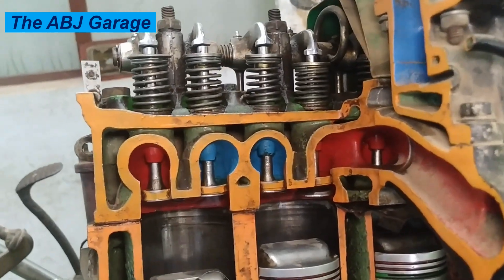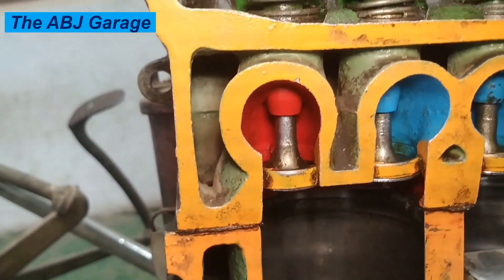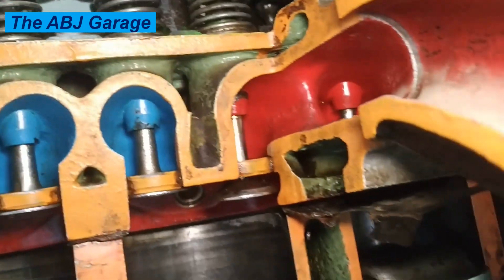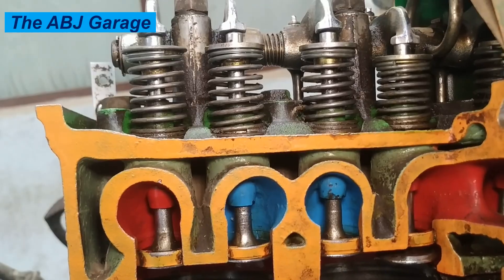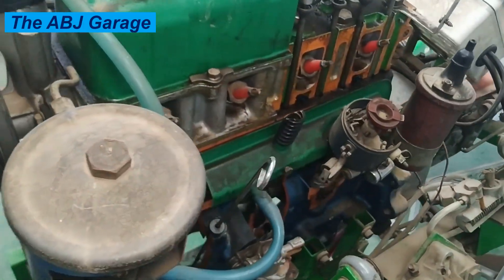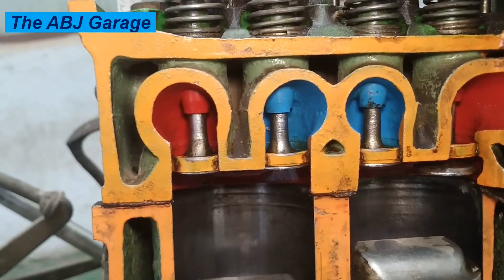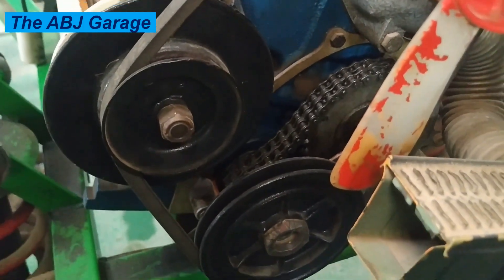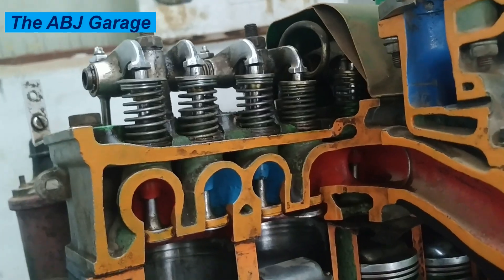Everything You Need to Know About Your Car's Cylinder Head!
In this video we will have a look at Everything You Need to Know About Your Car's Cylinder Head!